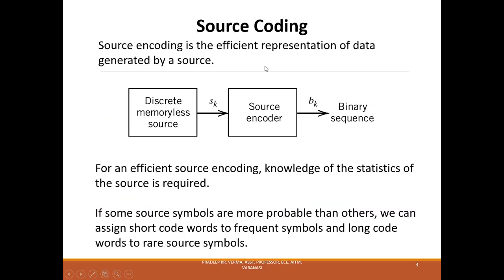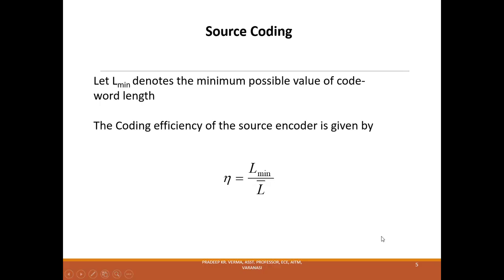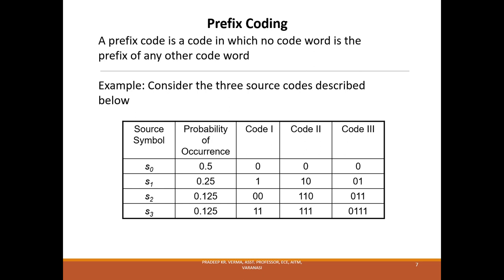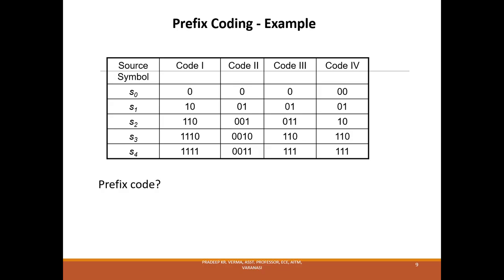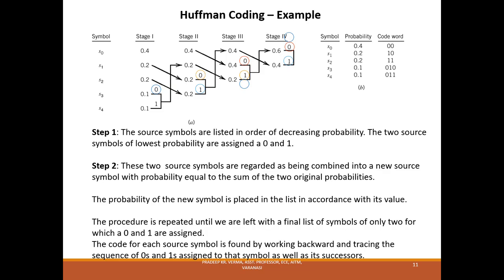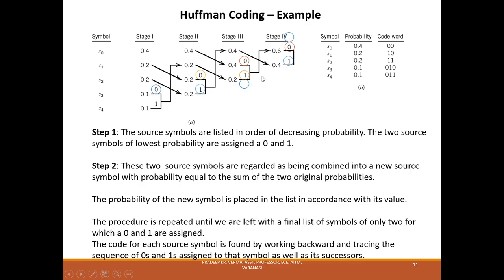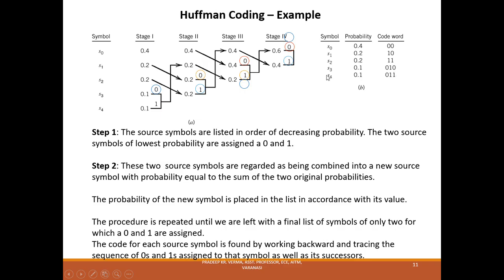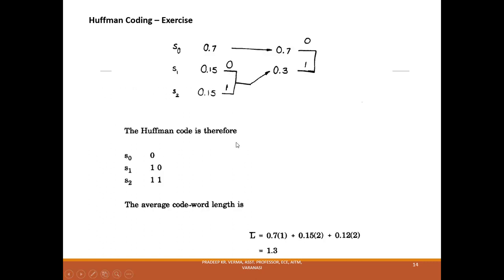ITC Source Coding -Huffman Coding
Huffman Coding is a fundamental technique in Information Theory and Coding (ITC), used for efficient source coding to compress data. Here's a brief overview:

Purpose: Huffman coding is designed to reduce the size of data by encoding it using fewer bits, based on the frequency of each symbol's occurrence. It ensures the most frequent symbols use the least number of bits.

Algorithm:

Frequency Analysis: Calculate the frequency of each symbol in the data set.

Tree Construction: Build a binary tree where each leaf node represents a symbol, and the path from the root to the leaf node represents the binary code for that symbol. Symbols with higher frequencies have shorter paths.

Code Assignment: Assign binary codes to each symbol based on the tree structure. Symbols that appear more frequently get shorter codes.

Characteristics:

Variable-Length Codes: Different symbols are encoded with different lengths of bits, leading to efficient use of space.

Prefix Codes: No code is a prefix of any other code, ensuring unambiguous decoding.

Applications: Widely used in data compression algorithms, such as ZIP file format and multimedia codecs like JPEG and MP3.